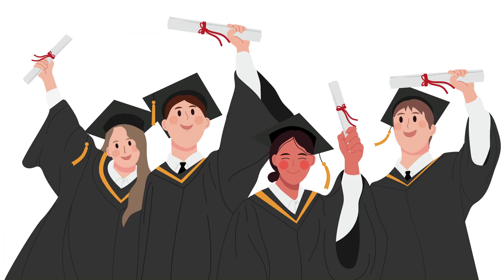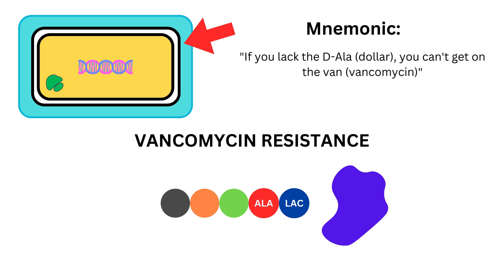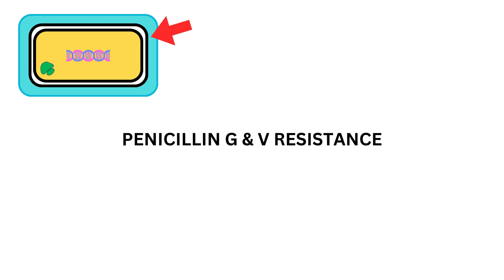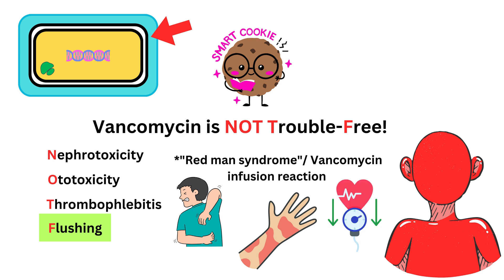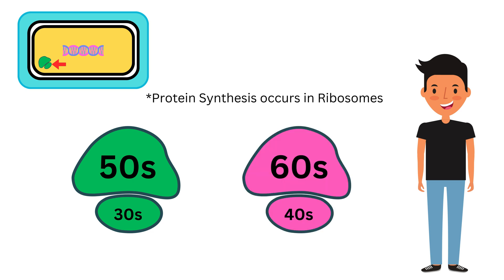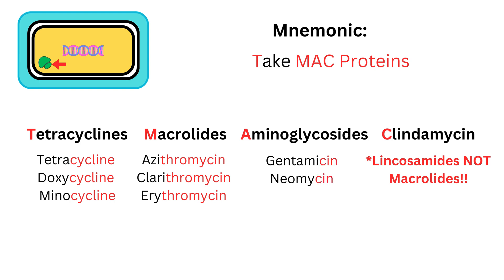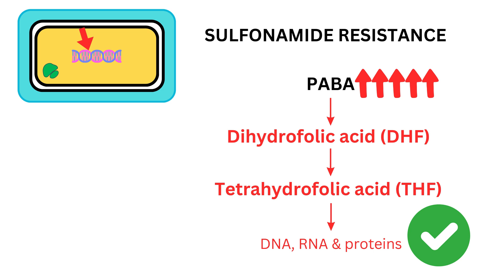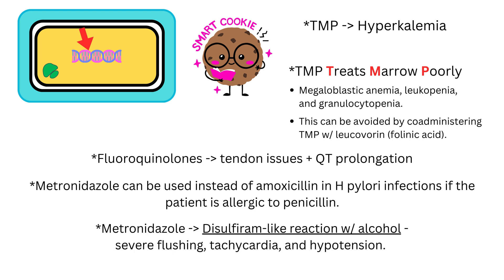Antibiotics- Mechanism of Action, Resistance & Side Effects